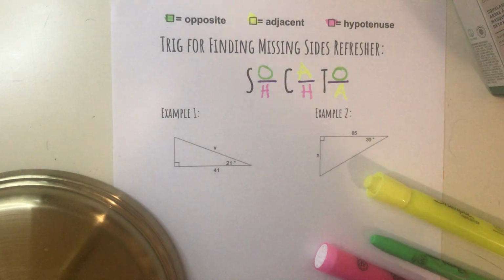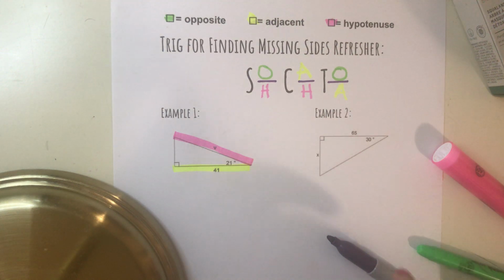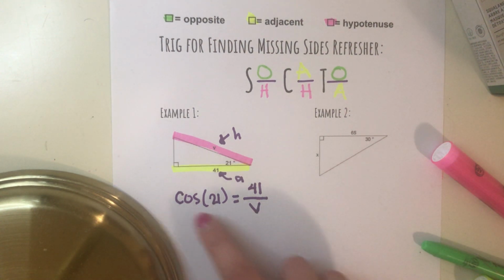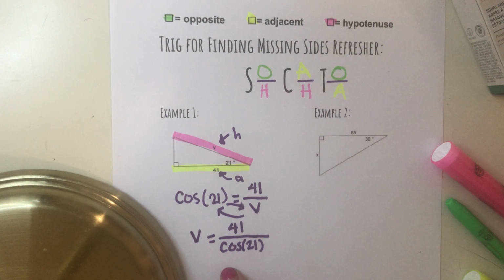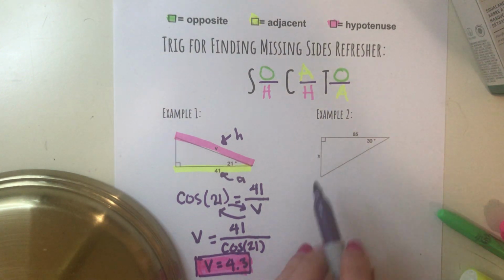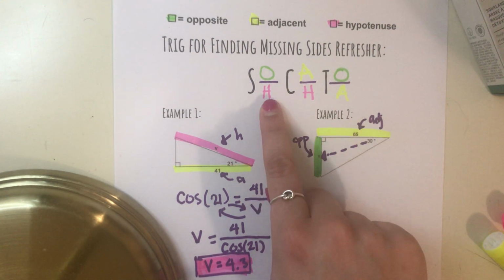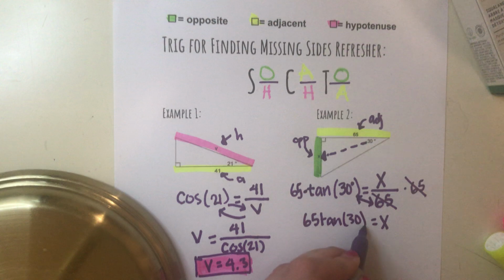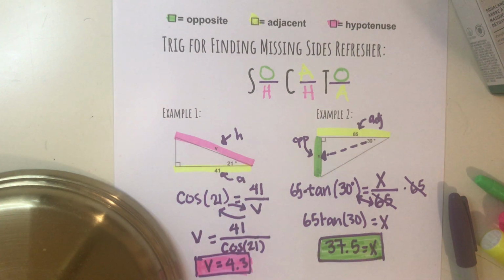Refresher: Using Trig to Solve for the Missing Side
Correction: the answer to Example 1 is v=43.9, NOT 4.3